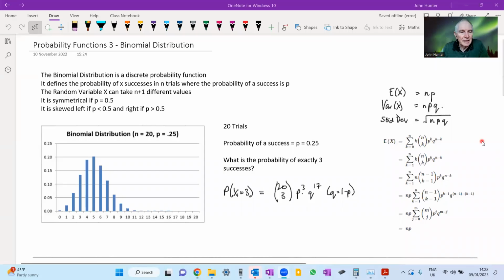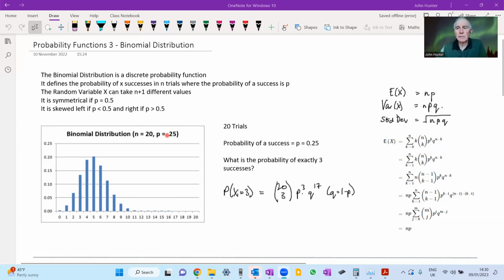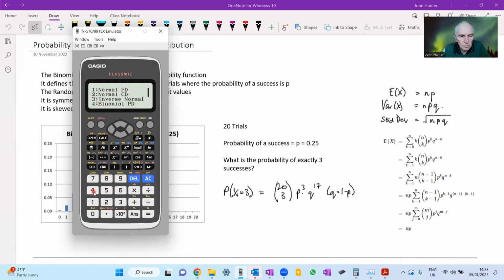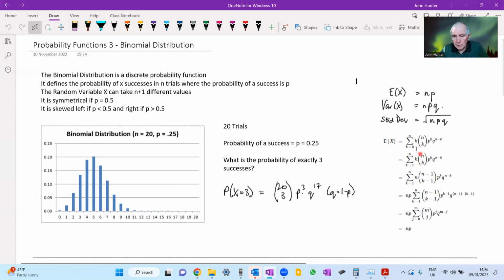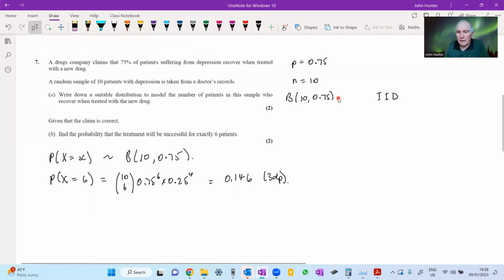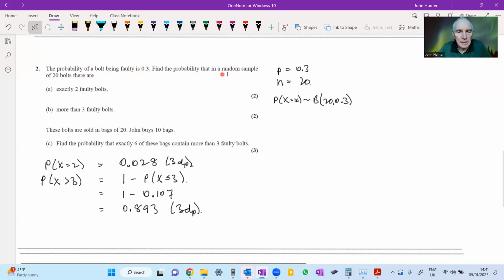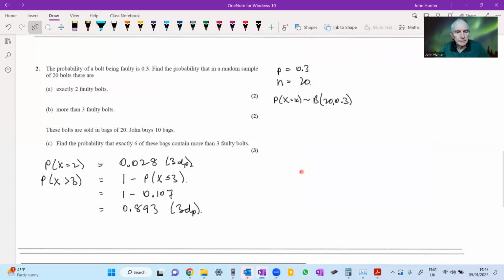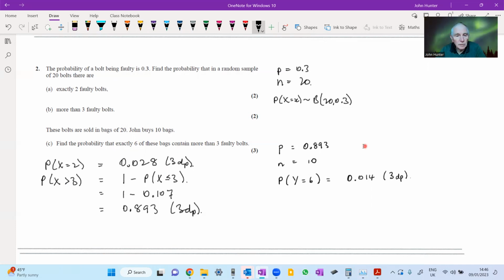Probability Functions 3 Binomial Distribution